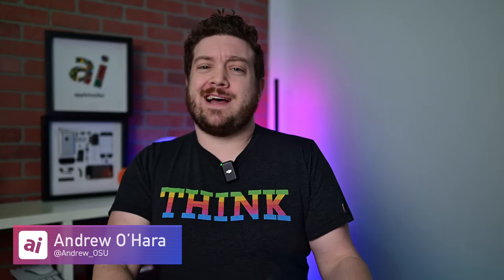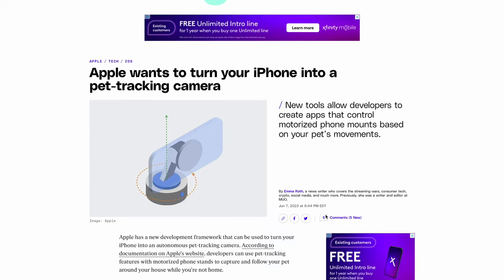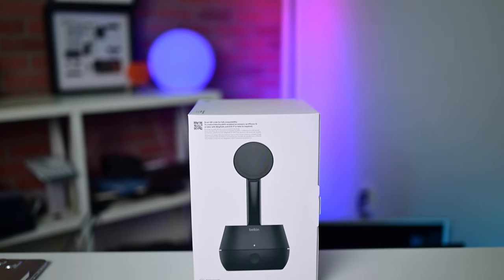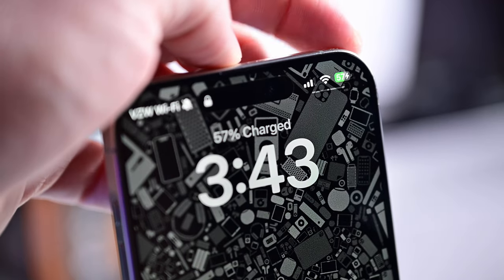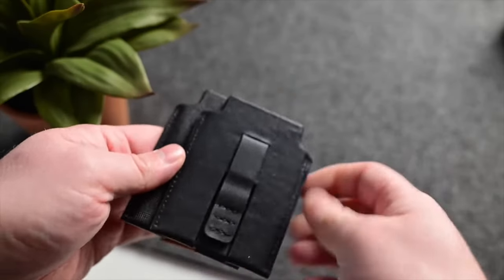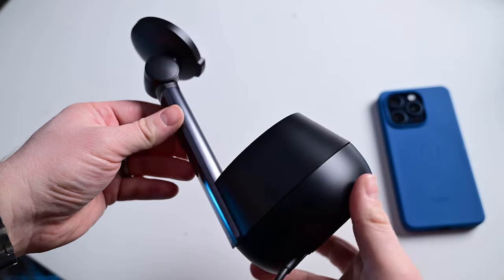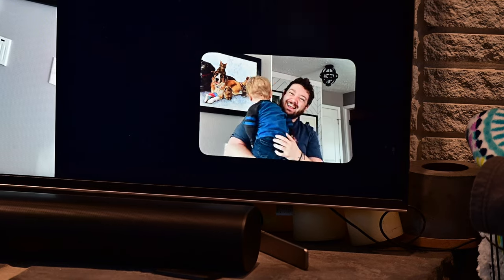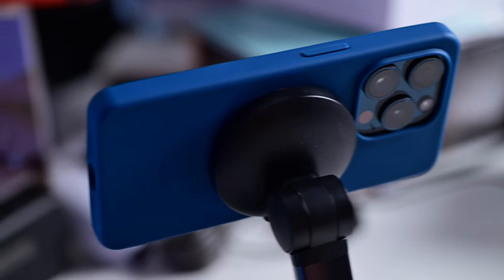Belkin Auto-Tracking Stand Pro Review! You NEED to Try This!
Thanks to Apple's new DockKit framework, stands like the Belkin Auto-Tracking Stand Pro are now an easy upgrade for anyone who spend time on video calls. For work, family, or education, these strands will track you full 360-degrees in any app without Wi-Fi or tethered power. I'll explain what Apple DockKit is and how Belkin uses it in its new MagSafe-powered stand.

Chapters ➡
0:00 Intro
1:17 What is Apple DockKit?
2:34 Belkin's DockKit-enabled stand
3:17 MagBak
4:35 How to use the Auto-Tracking Stand Pro
5:36 Why you need a DockKit stand